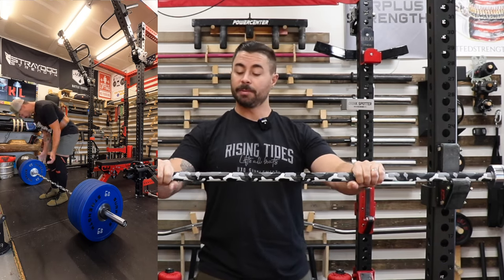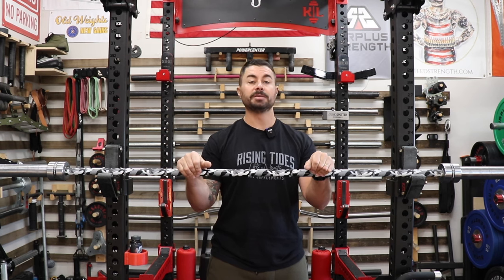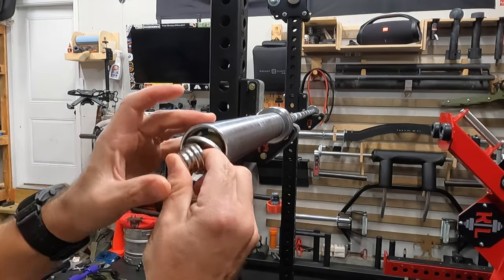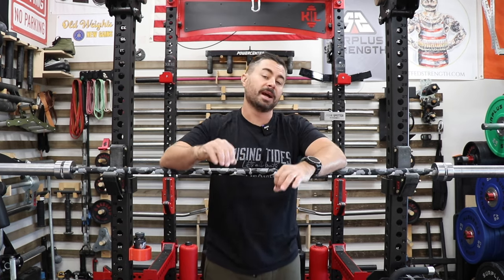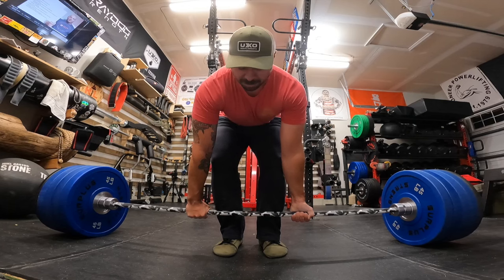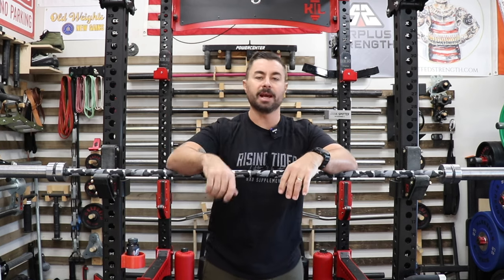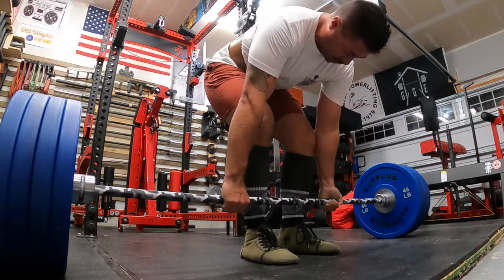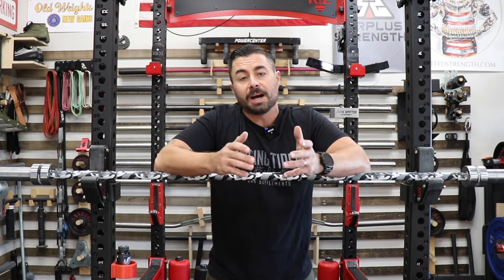Crandall Fitness Professional Deadlift Bar: The Affordable Camouflage Cerakote Whippy Barbell Review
Code KL5 will save you 5%
Check out the awesome products offered by UXO Supplements.  I use UXO exclusively and following this link will automatically save you 10%.  If you are military, active duty, guard, reserve or retired you get an increased discount at checkout.